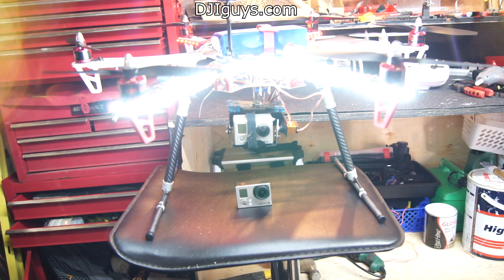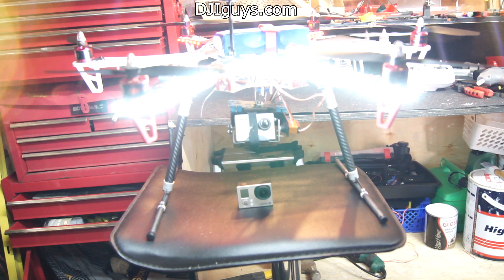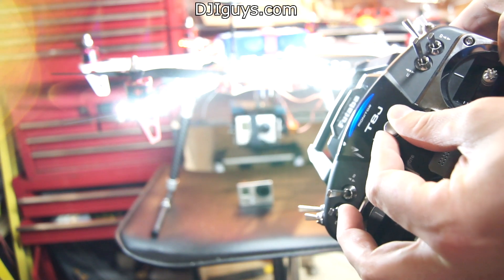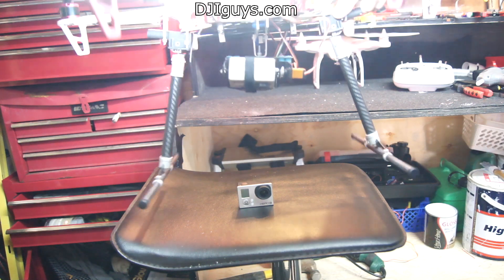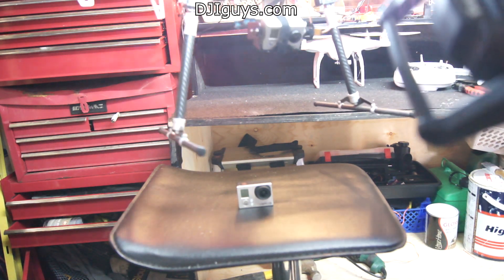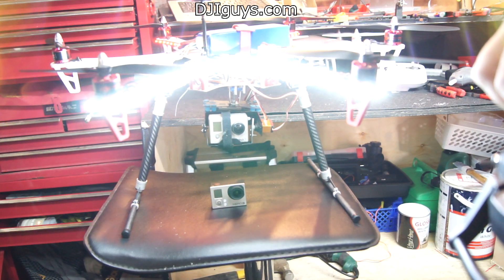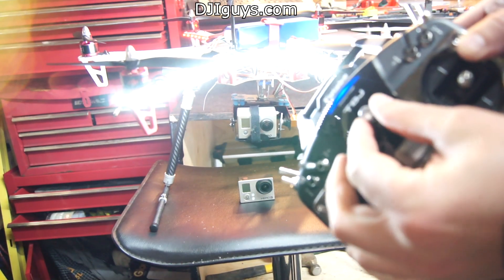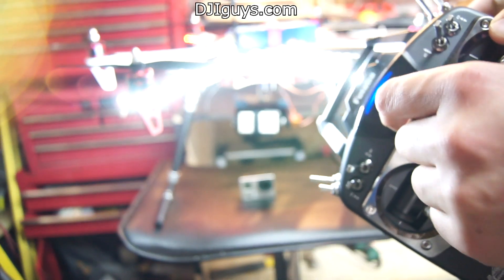Naza Gimbal Control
just a quick chat about manually controlling the camera gimbal on youre multirotor using the naza

DJI Brushless gimbal will be available from quadcopters.co.uk